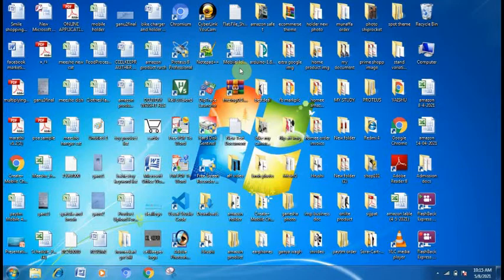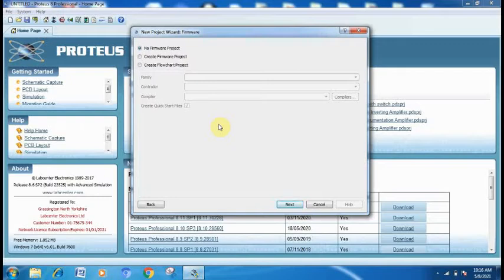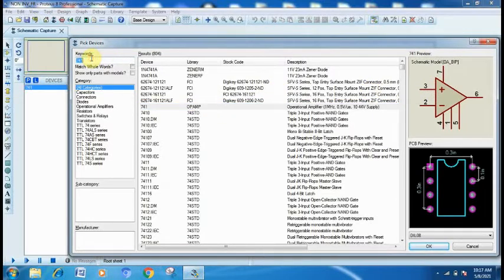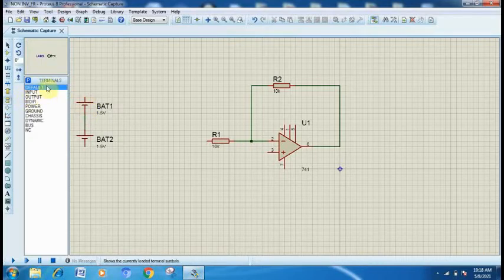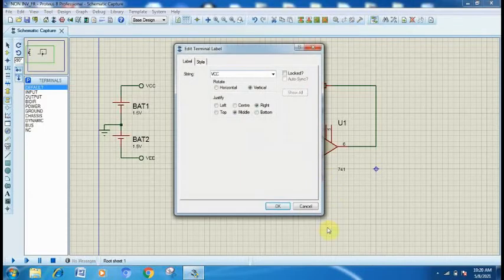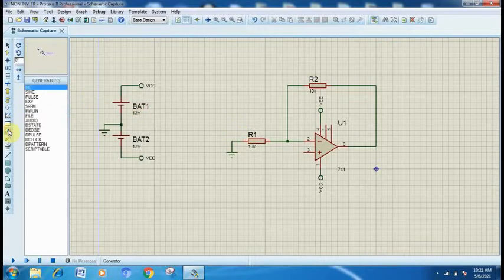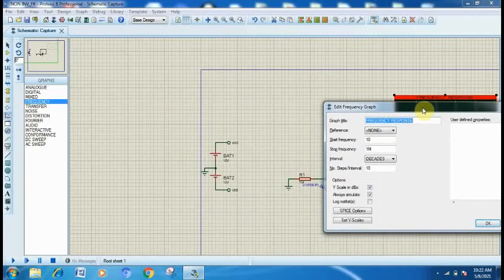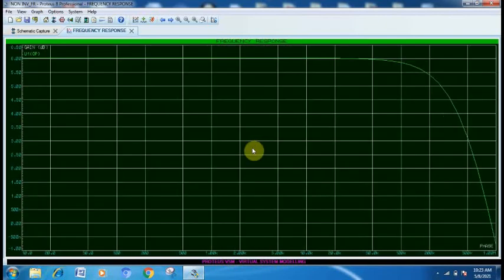FREQUENCY RESPONSE CURVE IN PROTEUS